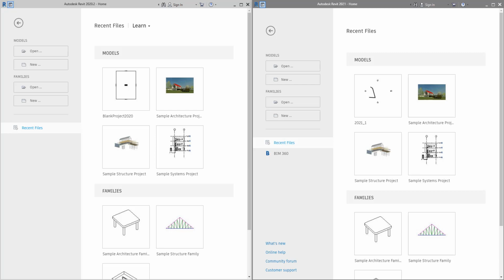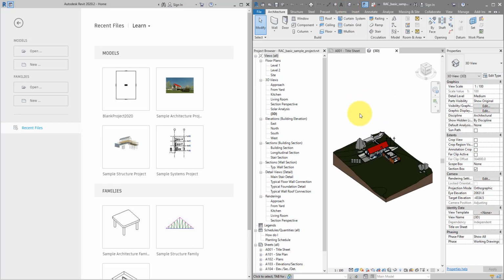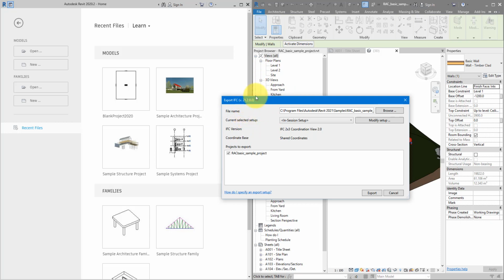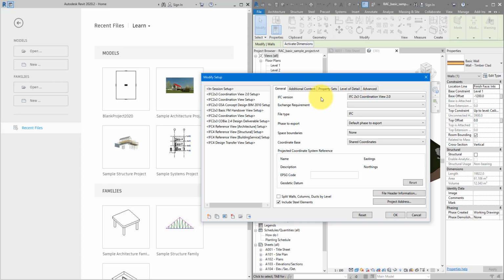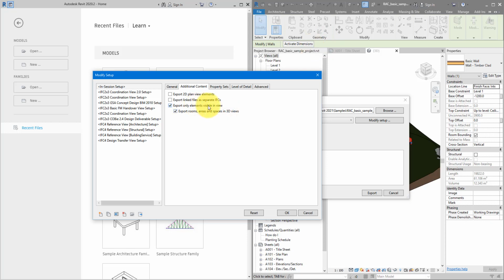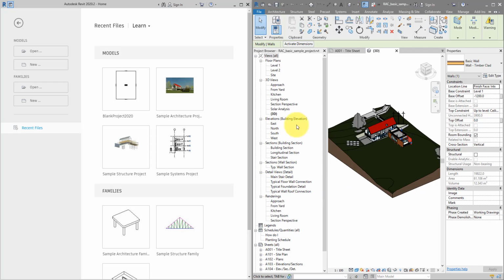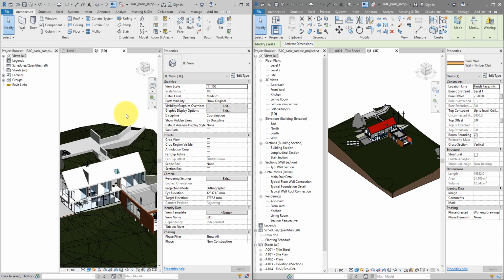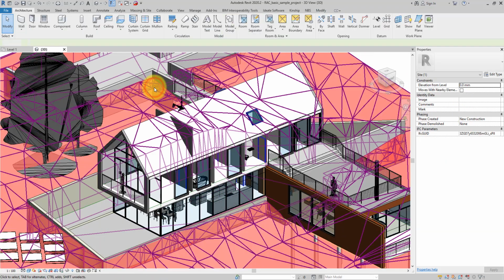Revit Snippet: How to Downgrade/Save down Any File!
This tutorial will show you how to downgrade or save down any Revit file, project, model or family to a previous older version! Although Revit doesn’t provide backward compatibility, this trick will help you quickly save your file from a higher to a lower Revit version.